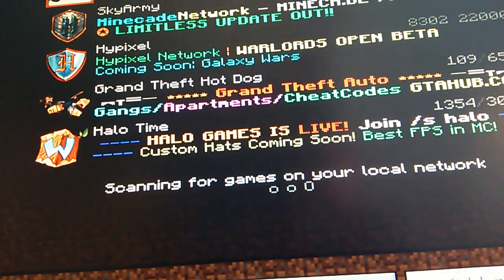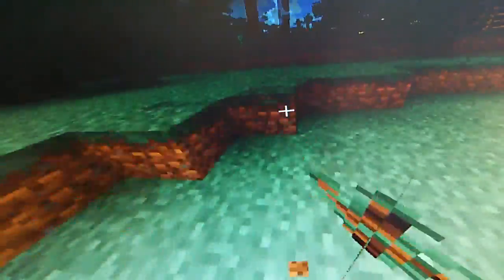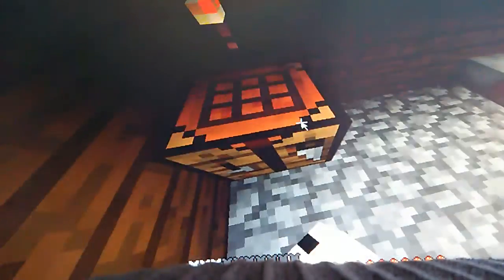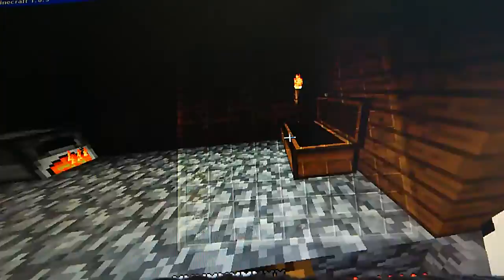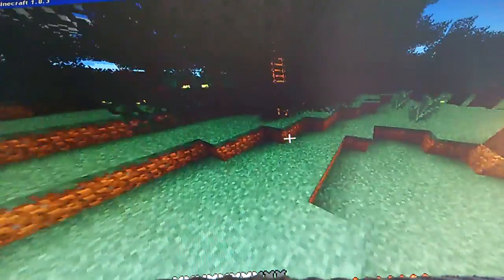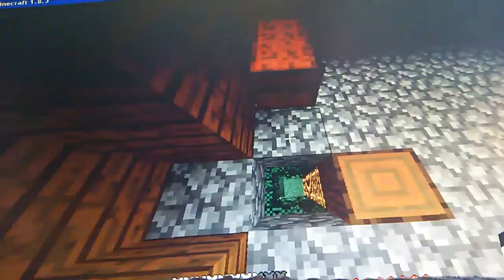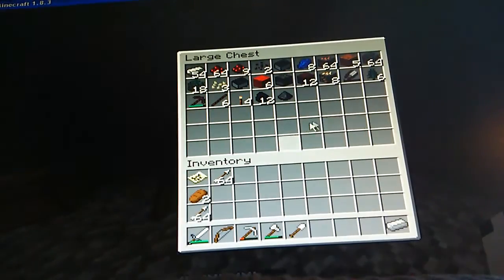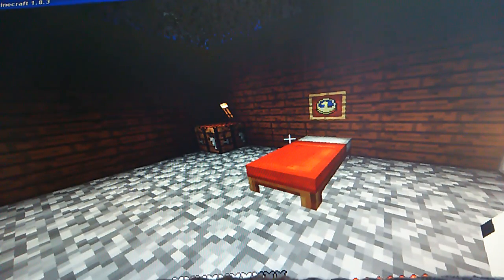The explanation : ep 7